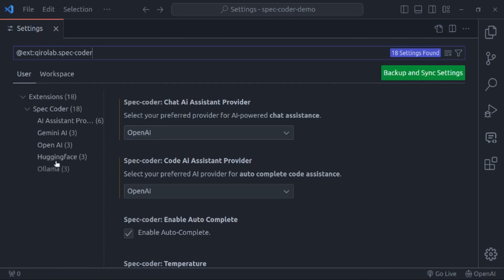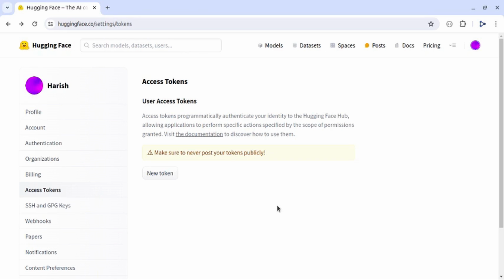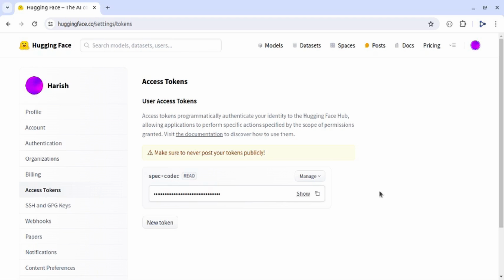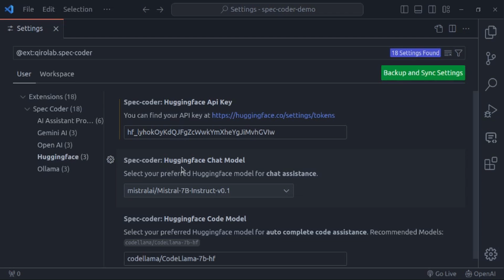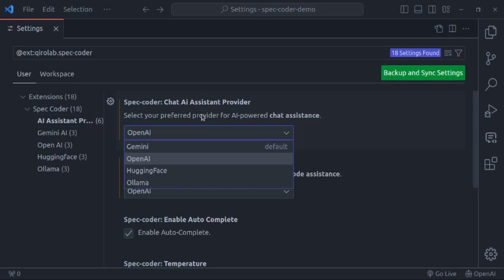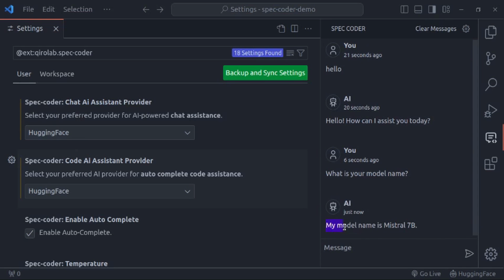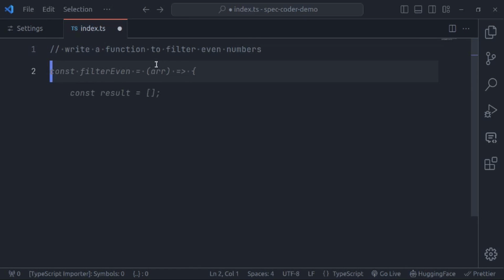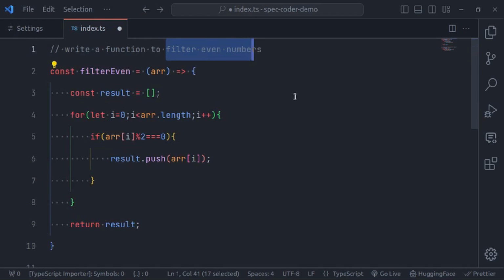HuggingFace Integration Setup with Spec Coder: AI Powered VSCode Extension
Unleash the vast potential of Hugging Face transformers within your VS Code environment with Spec Coder! This video walks you through the step-by-step process of setting up Hugging Face integration with Spec Coder, allowing you to leverage a wide range of pre-trained AI models for tasks like code completion, code generation, and more.

In this video, you'll learn:
- The benefits of using Hugging Face transformers with Spec Coder for coding
- Setting up Hugging Face integration with Spec Coder (including API key setup)
- Utilizing Hugging Face models within Spec Coder for specific coding tasks
- Exploring the flexibility of choosing different pre-trained models

Don't miss out on this opportunity to unlock the power of Hugging Face transformers and Spec Coder for more efficient and innovative coding!

 One Time Payment, no monthly subscription.

🔥 Spec Coder: Supercharge Your Coding with AI! (Features & AI Setup)